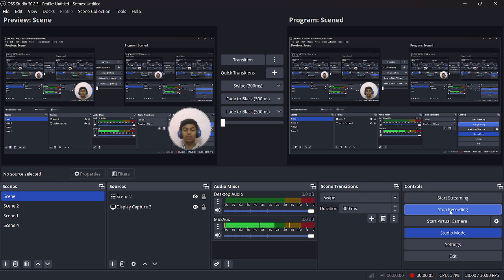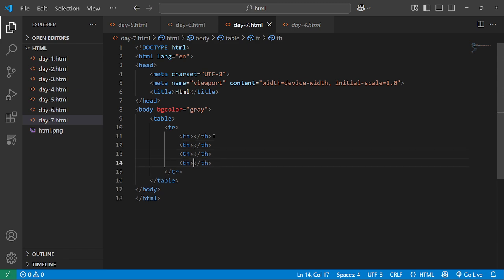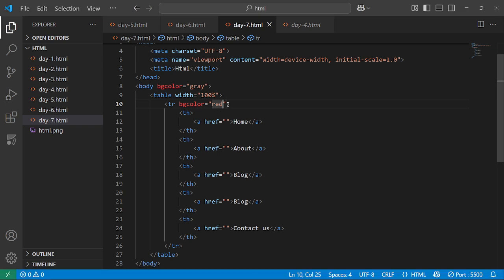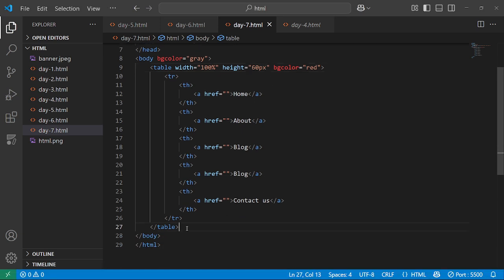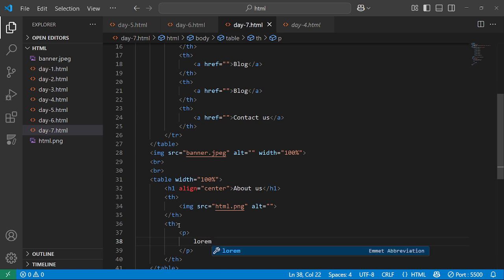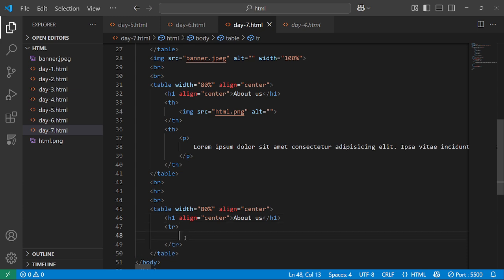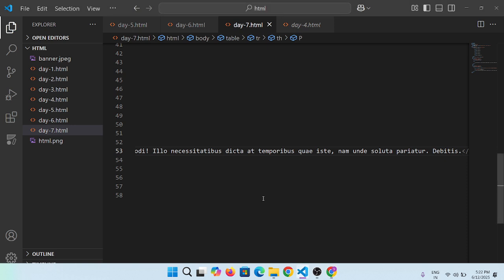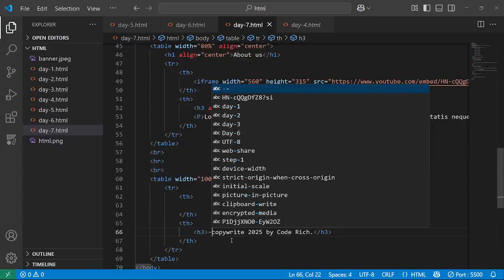Website using HTML. | Part-7